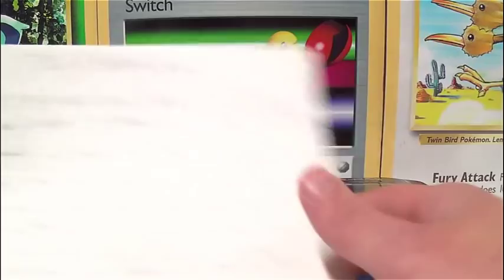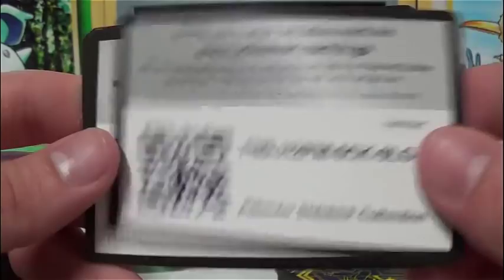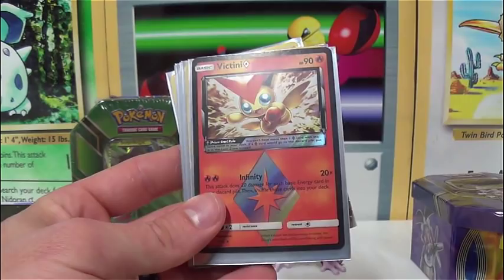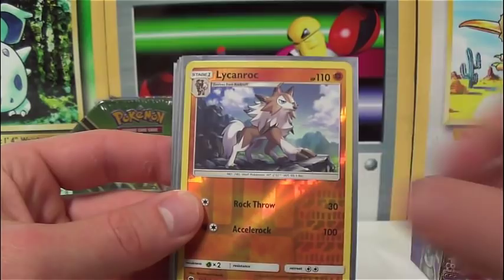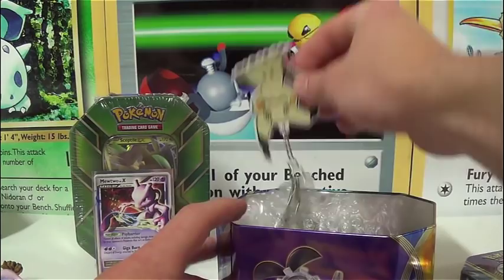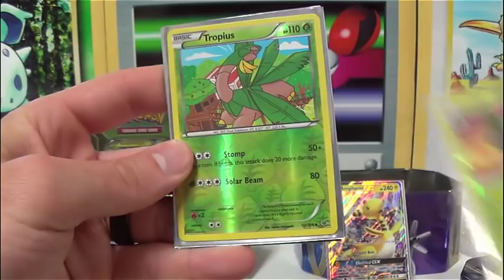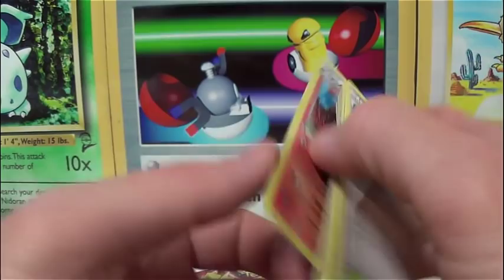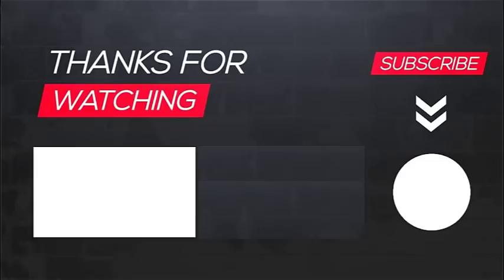Opening 2x Pokemon MYSTERY CUBES + Sealed TIN !!!